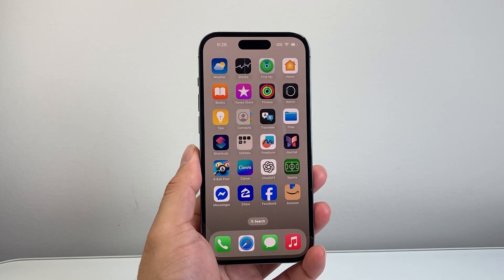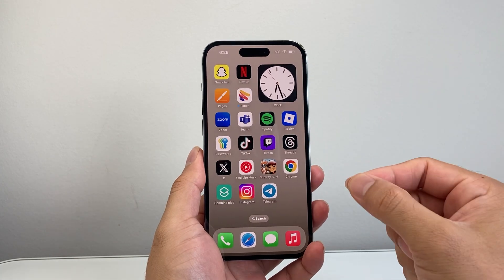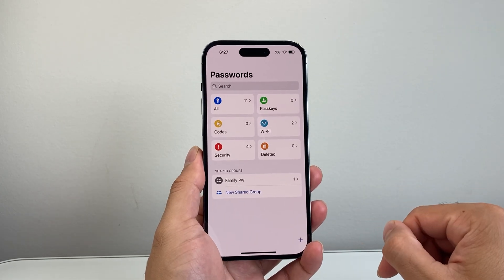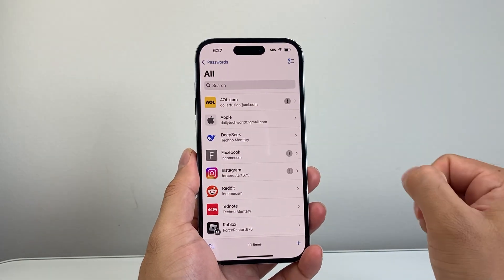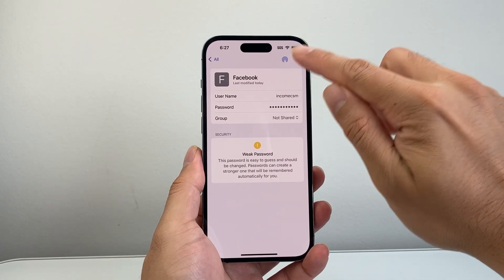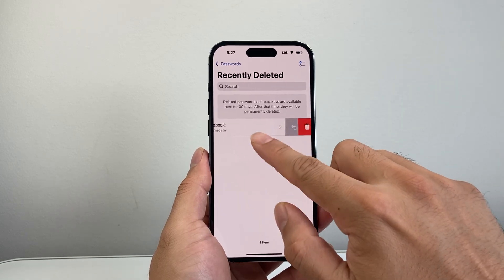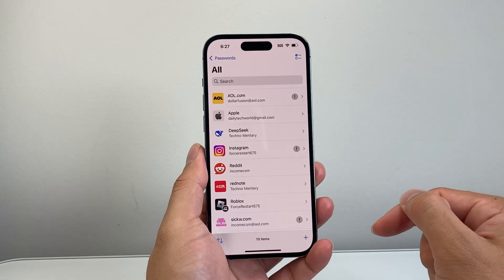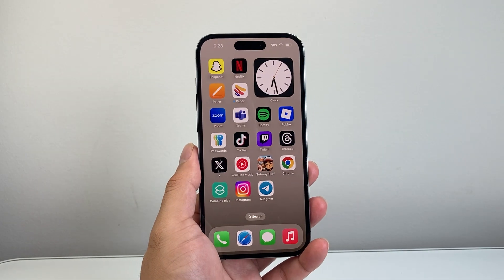How To Delete Password On iPhone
Here's how to delete a password on iPhone!